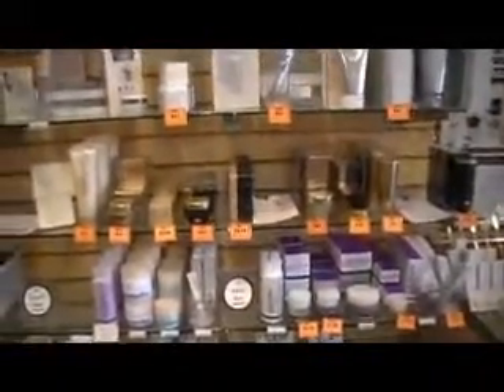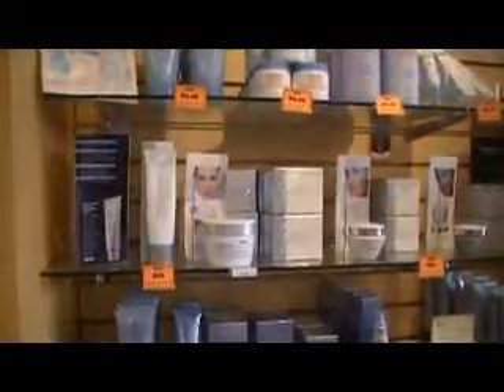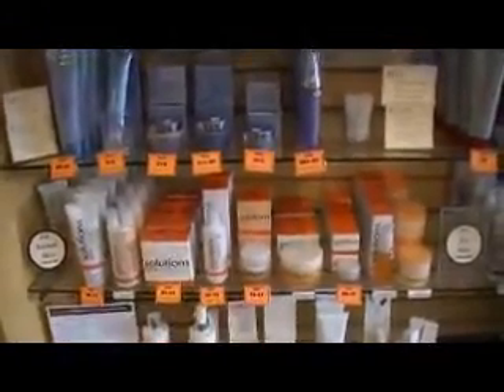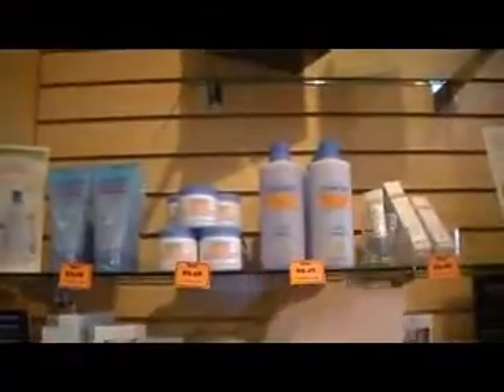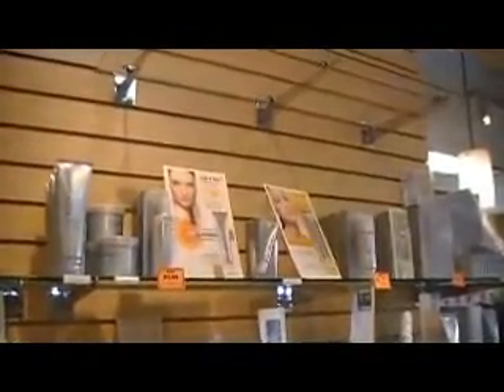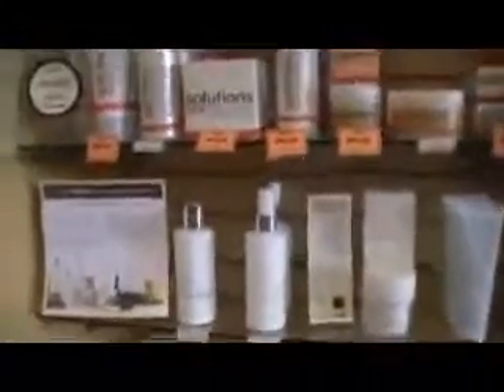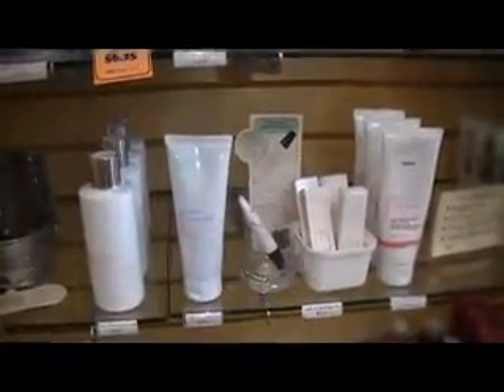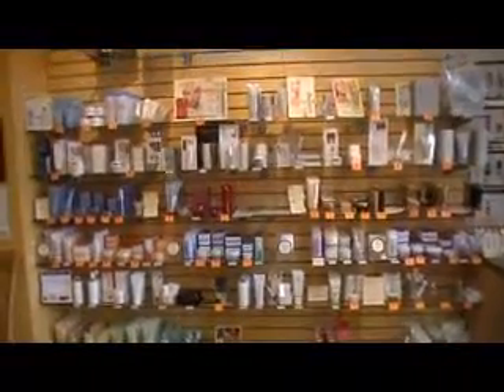Avon Skin Care 101: Which line is right for you?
Sometimes it can be confusing to figure out which skin care line is right for you. In this quick video I cover what each line is for - in hopes you find the one right for you!